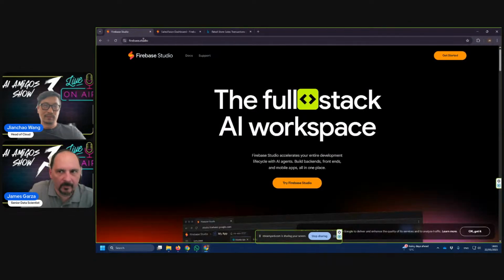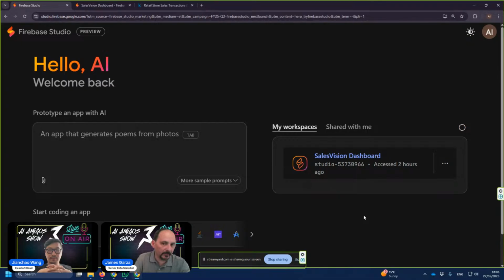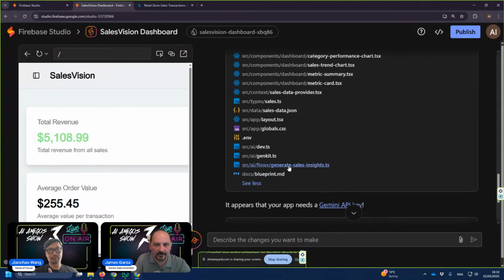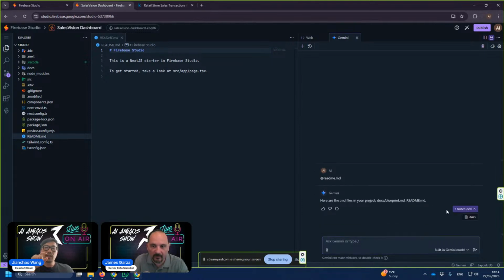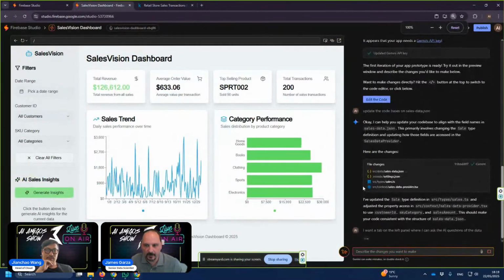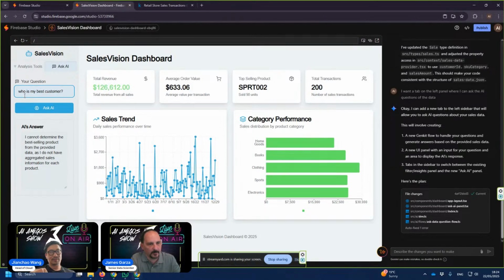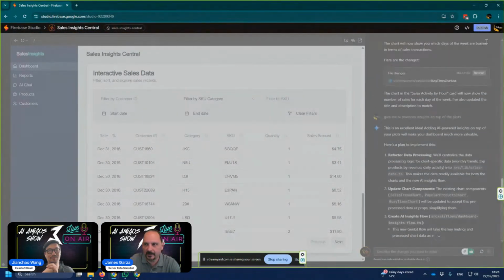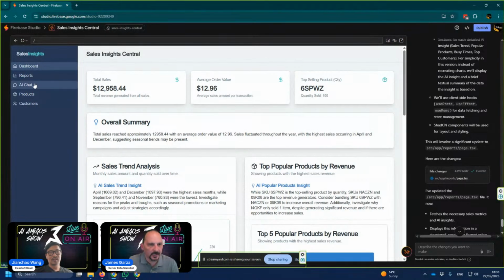Google FireBase Studio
We will be looking into Google Firebase Studio